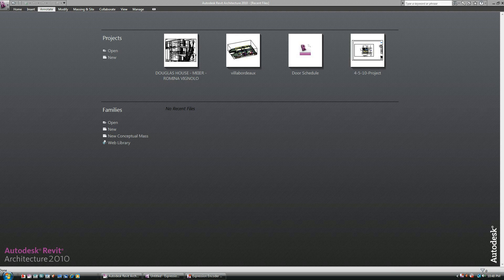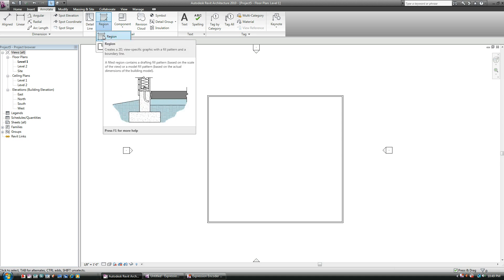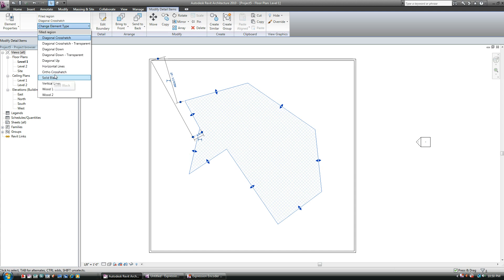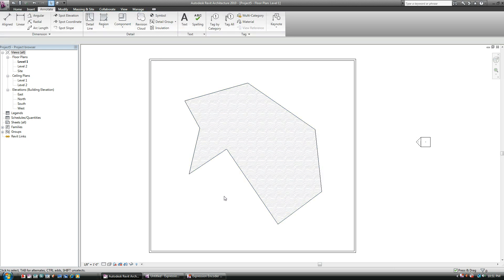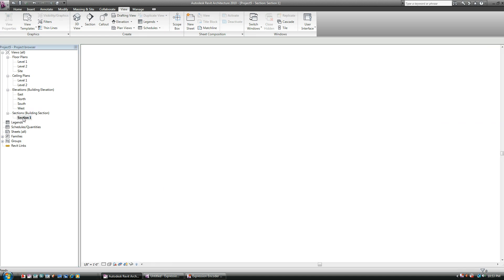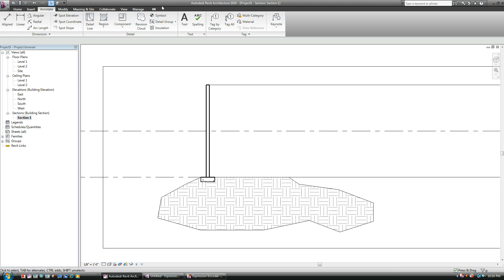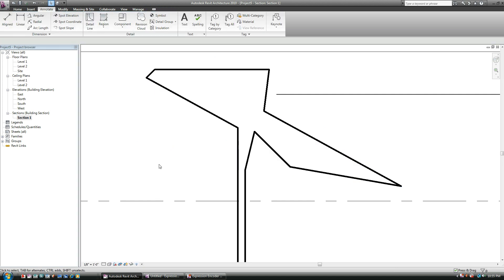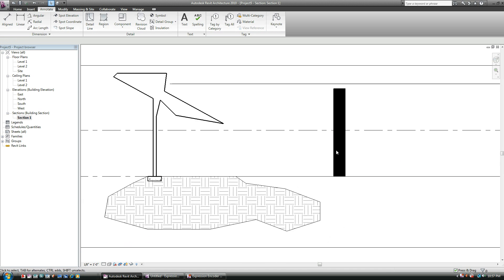REVIT: HATCH PATTERNS by myARTsylum